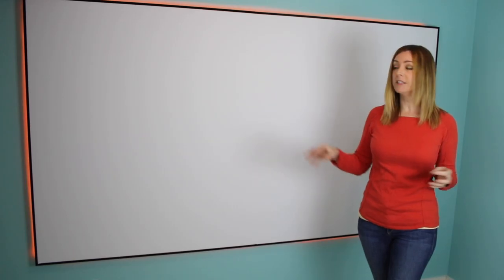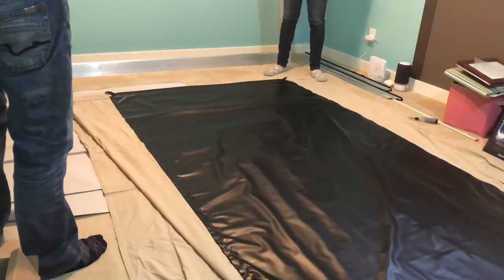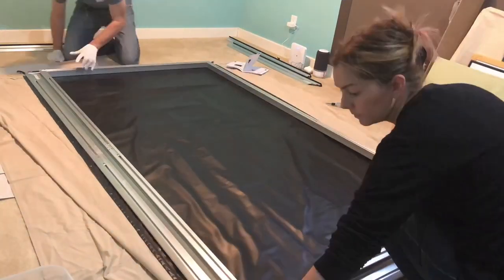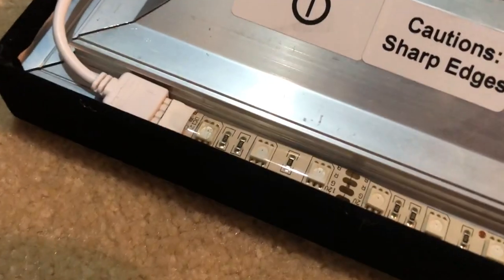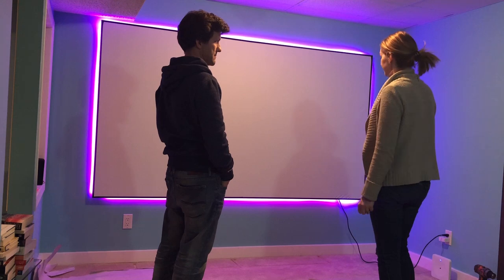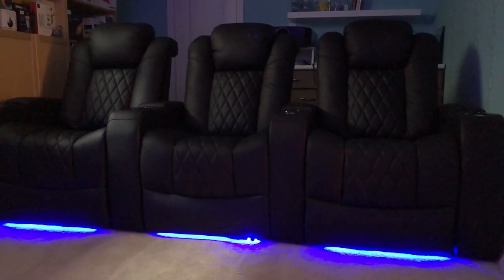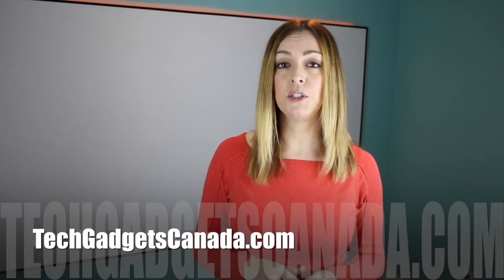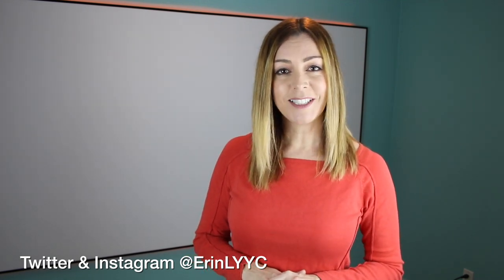EluneVision Elara Nano Edge Projector Screen Review & How To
Do you really need a projector screen?YES! My review of EluneVision Elara Screen

A good screen is so important if you're getting a projector. While it is possible to temporarily beam your content onto a wall or a sheet, long term this will affect your enjoyment of your content, particularly if you're considering investing in something as high quality and detailed as a 4K projector.

I'm Erin from TGC.com and 4K video gives you an extraordinarily detailed image and it's extremely realistic. When you're looking at this level of detail, every wrinkle, rip or drywall scuff will be glaringly noticeable. That's why you need a proper screen.

Elune Vision is a Canadian manufacturer of high performance projector screens. They make options that are retractable, or more permanent, and that's what I've got installed here. While EluneVision is a sponsor of this review, they let me share my own thoughts on their products and haven’t told me what to say, or not to say.

This is the EluneVision Elara NanoEdge fixed frame screen. I've chosen the 106 inch size but you can pick any size for your space.

You'll assemble the screen yourself, and while there is a learning curve, it wasn't hard. It did take two of us to put it together, just because it was so big, but in essence, you assemble and aluminum frame, just like a giant picture frame, then stretch the fine fabric cloth over the frame and lock it in place. Then the EluneVision screen hangs on your wall with cleats. Aerospace grade aluminum means the frame is really strong and stays square, but it's also lightweight.

While you might need to finesse the corners and make sure the cloth is stretched properly, the screen assembly comes together really well.

This model, the EluneVision Elara NanoEdge also has a nice, narrow black velvet wrapping on the edges of the screen to finish the look off really nicely. but this velvet edge has another purpose:

the velvet covered aluminum frame means that any overscan from the projector is absorbed and not reflected, so there's no glare or bright spots.

The white screen material is what's called Cinema white Screen with 1.2 gain material. What that mouthful is, in translation, is a perfectly white base, meaning your colors appear brighter and more vivid than with regular screens-- or blue walls! The neutral color balance means no color shifting either.. it also has a super-smooth micro texture that makes it virtually invisible, so you can focus on your content, not on flaws in the screen.

I also opted for the ambient backlighting kit option. Here, a strip of adhesive-backed coloured LEDs is stuck into a groove at the back of the screen, and it's powered by this box.

Light colours and effects are all controlled with this tiny remote control.

Ambient lighting has a couple of advantages; it looks cool and really adds a new dimension to your home theatre, but it also reduces the strain on your eyes, which can tire your peepers out if you look at a bright screen in a very dark room for too long.

I can't say enough what a difference having a screen makes. I should know.. before I got this one, I was forced to test my tech gear out on a blue wall in my basement, or on this sad tablecloth. Embarrassing.

Now, when I'm using projectors, like this professional JVC (Model DLA-590X) projector in my home theatre, with these sweet home theatre chairs I'm testing from Valencia Home Theatre Seating. I get the real projector experience --which is pretty much like having a professional movie theatre in my home.

screen/videoYou can see so much more detail on the screen, because there's nothing to distract from the depth and vibrancy of the picture.

Overall, I really love having a proper screen now, and can't believe it took me this long to get one. I love the super smooth fabric of the EluneVision Elara NanoEdge, and the black velvet edge is a nice touch. I'm also glad I added the backlighting since it takes my theatre to the next level.

While assembling the screen was a big project, we got it done just fine, even though it took some finessing. Just set aside and afternoon to devote to doing it right and you'll be fine.

The  EluneVision Elara NanoEdge sells for about$500-$800 depending on size and you can find it at Best Buy or from  EluneVision website, elunevision.com